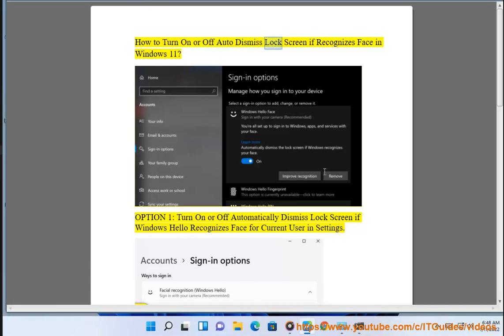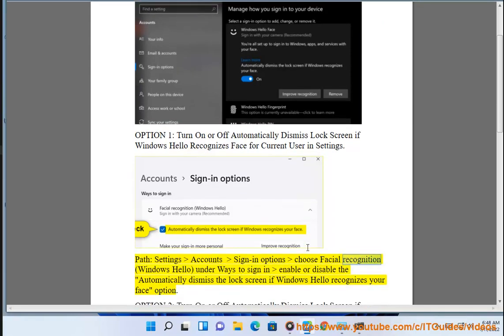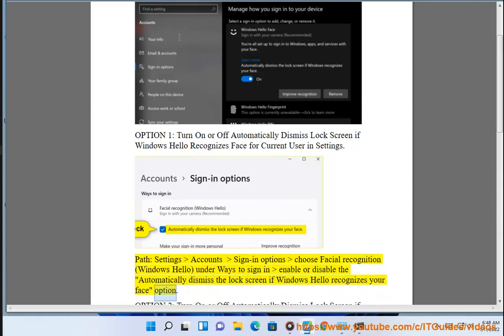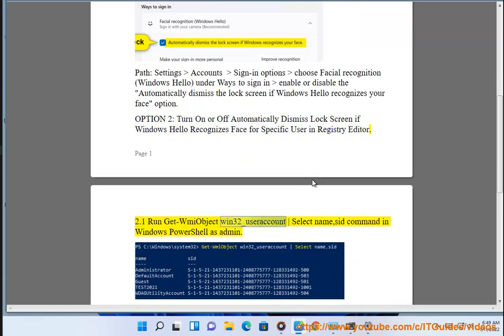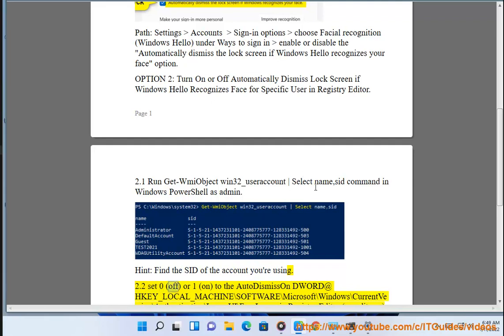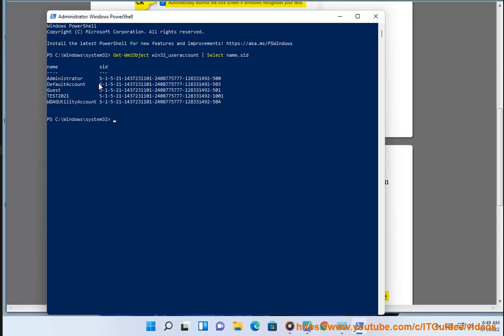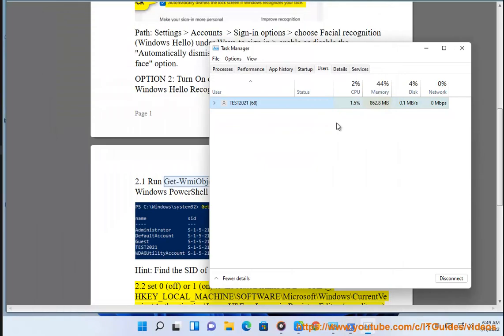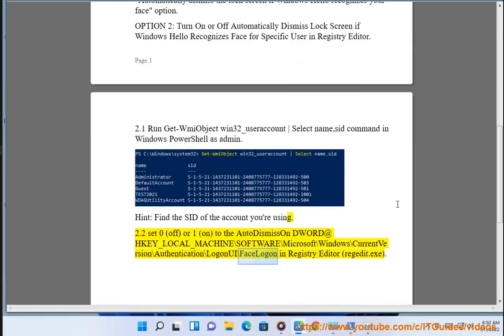Turn On/Off Auto Dismiss Lock Screen if Recognizes Face in Windows 11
Here's how to Turn On/Off Auto Dismiss Lock Screen if Recognizes Face in Windows 11.